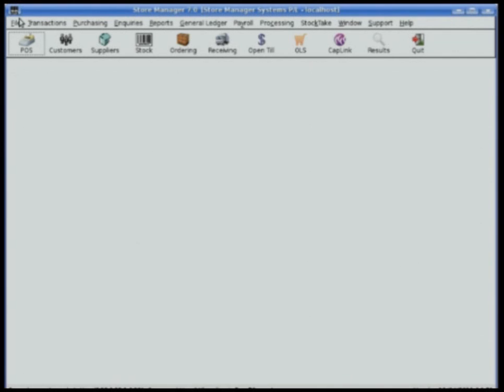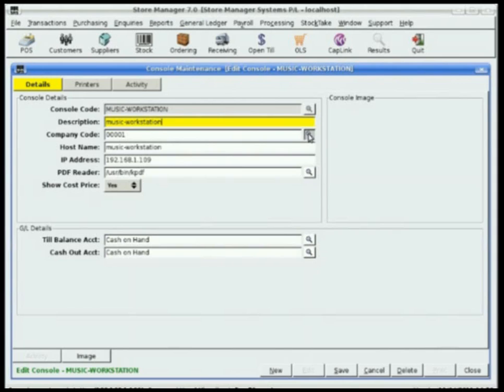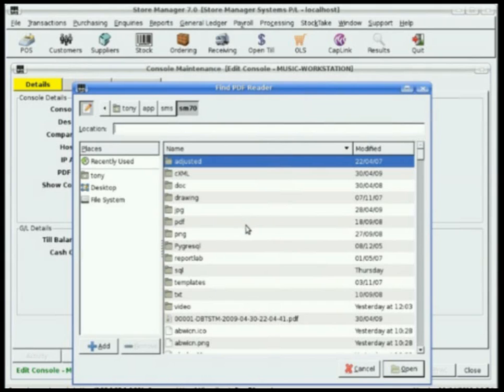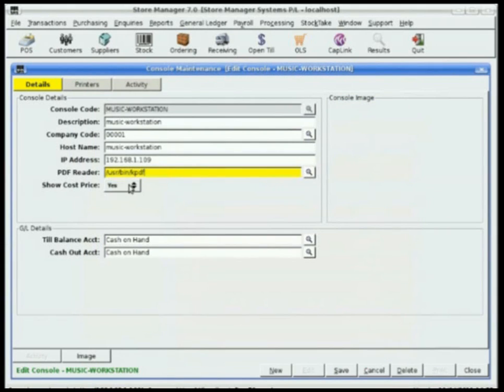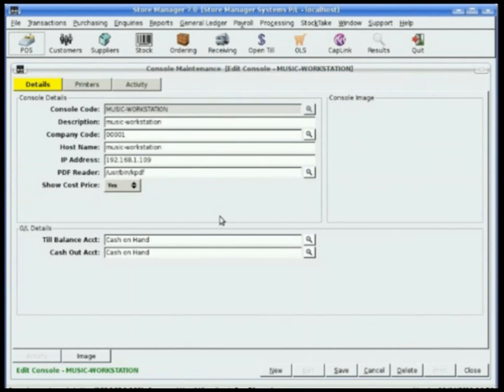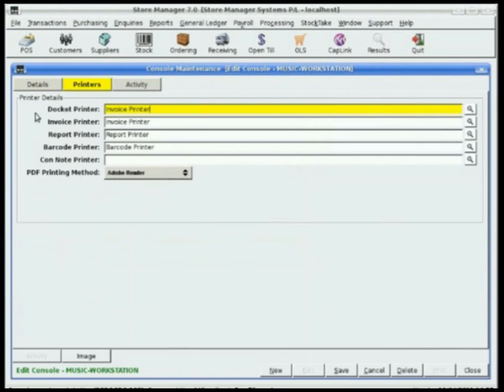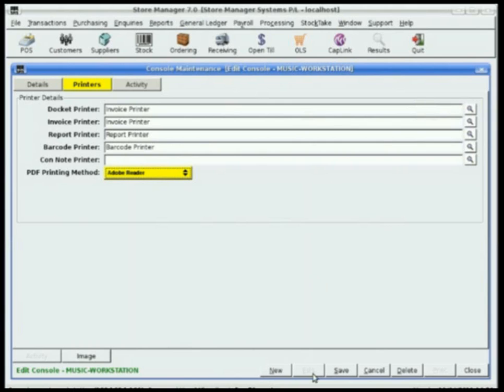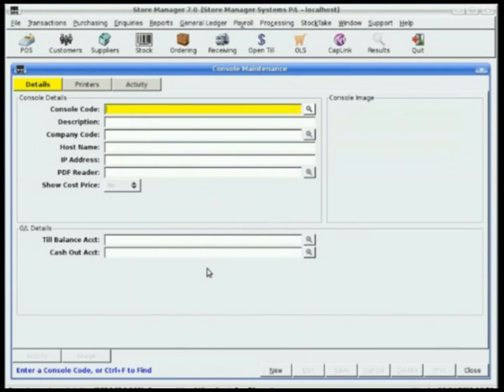Store Manager Tutorial 16 - Console Setup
A screencast tutorial showing how the Console setup available in Store Manager Point of Sale Software works to get the most from the hardware it runs on.